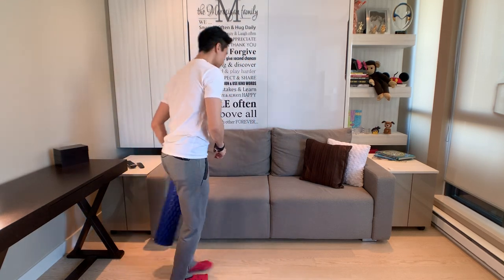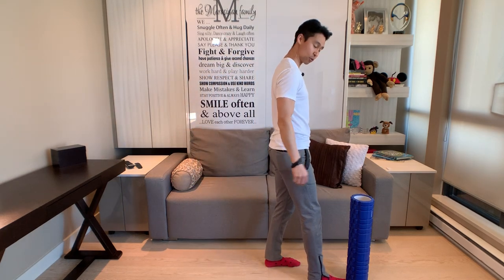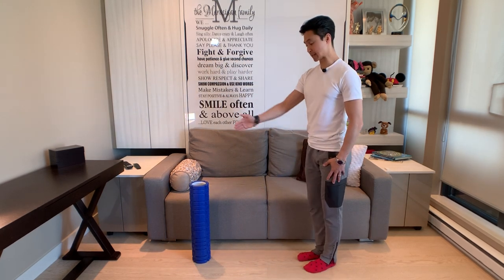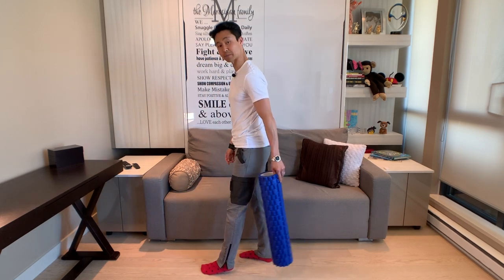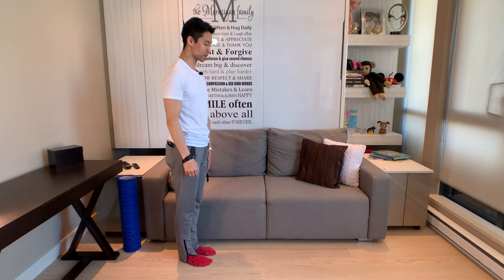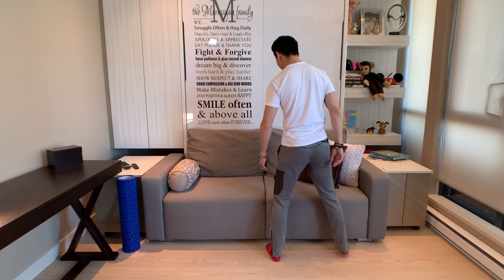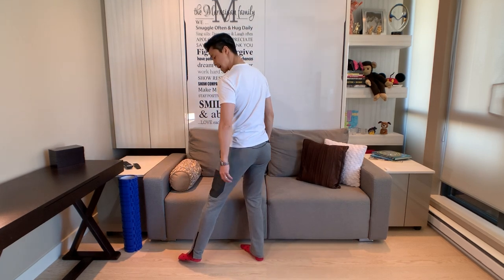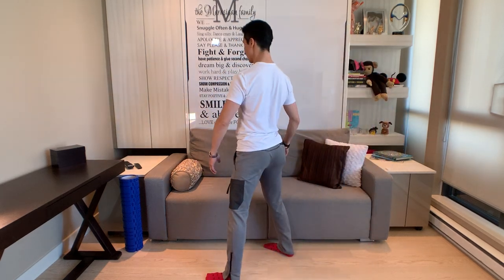Ballroom Technique - 1 Simple Home Tip for the Viennese Waltz - Day 24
Follow this one simple tip to improve your Viennese Waltz!

*** Aiya! I switched Natural & Reverse in the second half of this video. My apologies!!! See, Teacher Joel does make mistakes too. Progress, not perfection, eh?! ***

To achieve the correct amount of turn, the main concept is to travel through your partner, not around your partner.

Backwards steps:
  - Step 1: Change foot tracking slightly in the direction of the turn.
  - Step 2: Match the foot tracking of step 1.

Forward steps:
  - Step 1: Do not change foot tracking.

To practice this at home, use a wall or something long and straight like a sofa to guide your proper foot tacking and placement.